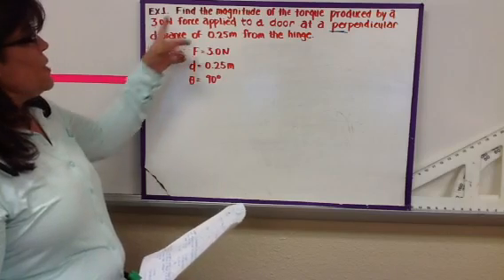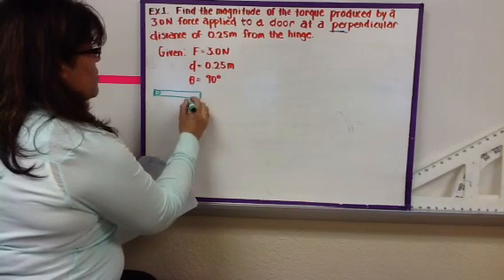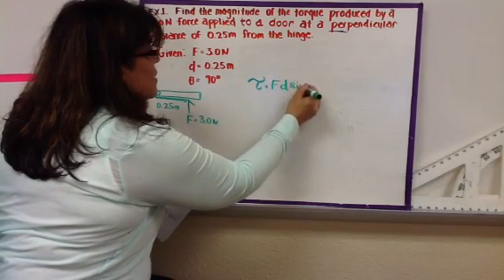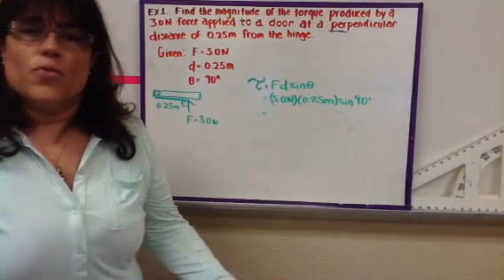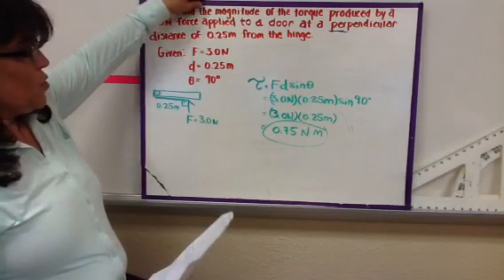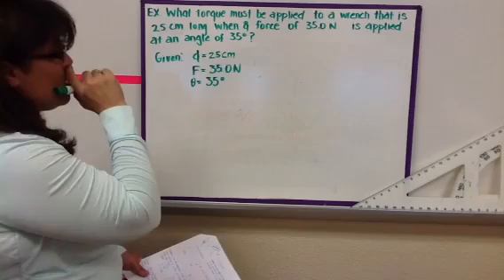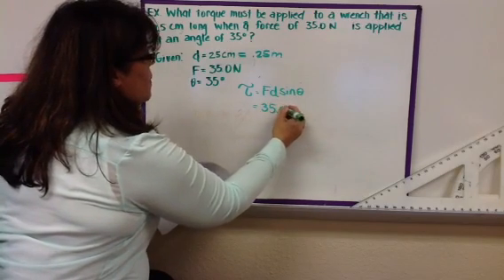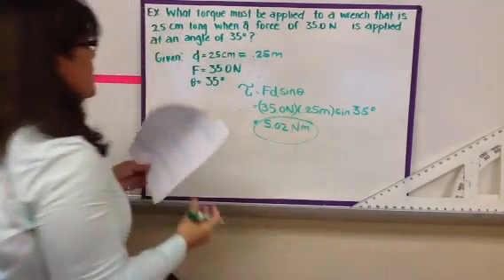Torque part ii